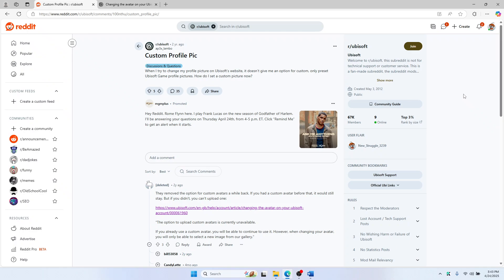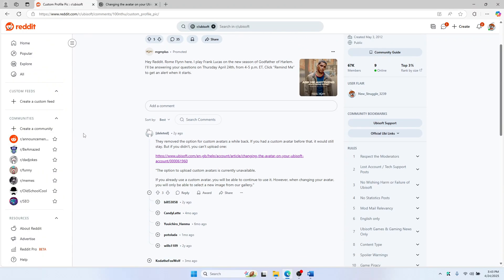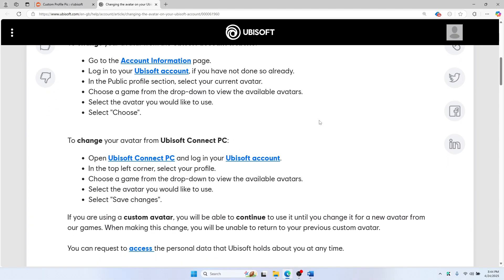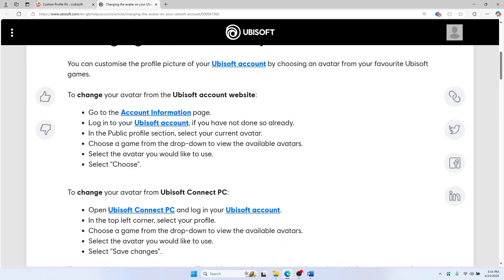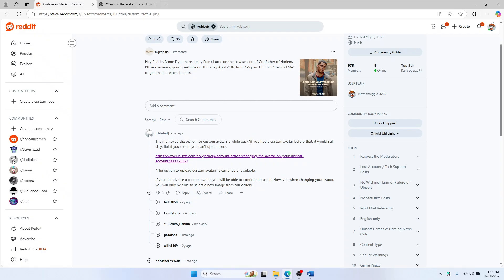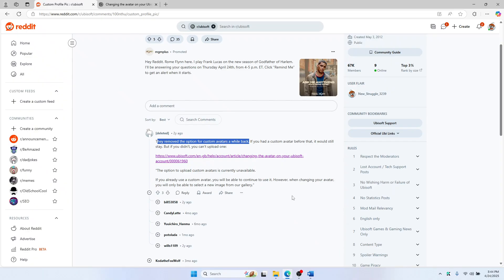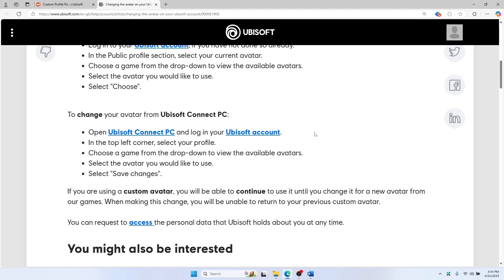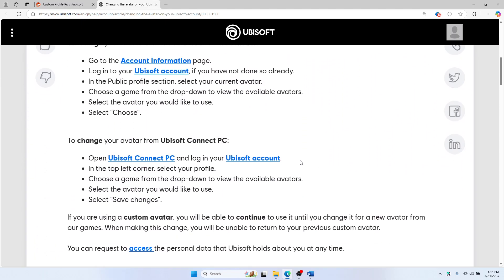How To Change Custom Profile Picture On Ubisoft Connect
Learn how to change your custom profile picture on Ubisoft Connect in just a few steps. We’ll guide you through uploading your avatar, size requirements, and getting it to show correctly in your games and friend list.
🧑‍💻 Want to upload a custom profile picture on Ubisoft Connect?
Upgrade your setup with these tools 👇
• 💻 Budget Webcam (for creating custom profile pics)
• 🎙️ USB Microphone (perfect for streaming or voice chat)
• 🎧 Gaming Headset with Mic (clear audio & calls)
• 🖱️ RGB Gaming Mouse (customizable & responsive)
• 💡 Ring Light Kit (great for profile photo lighting)